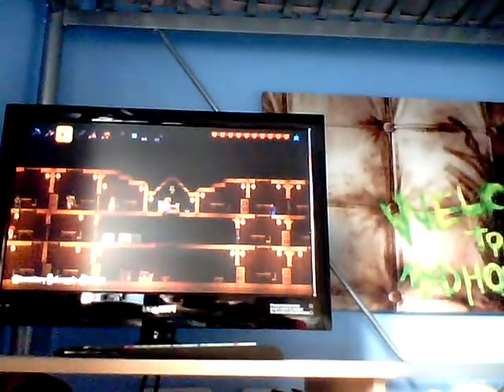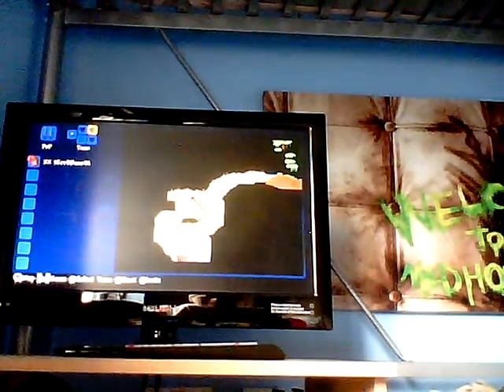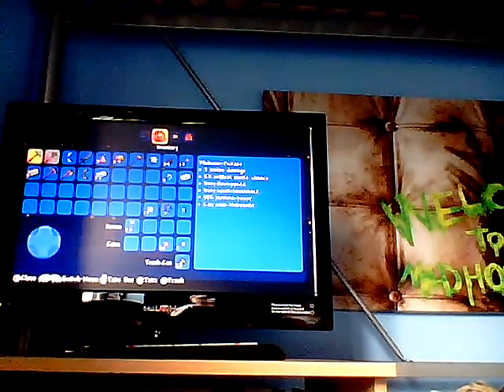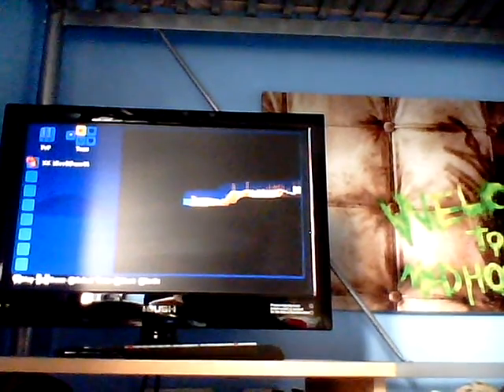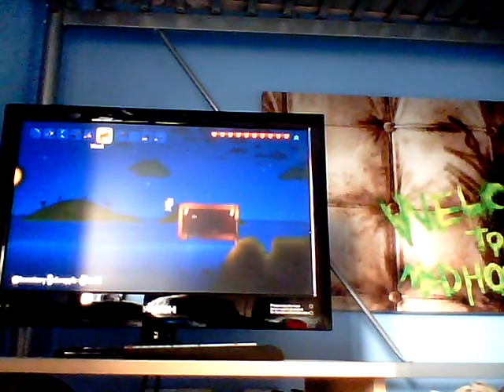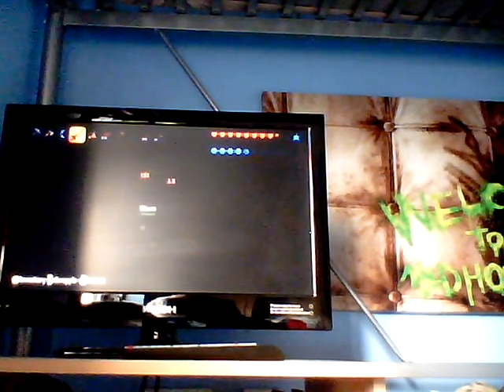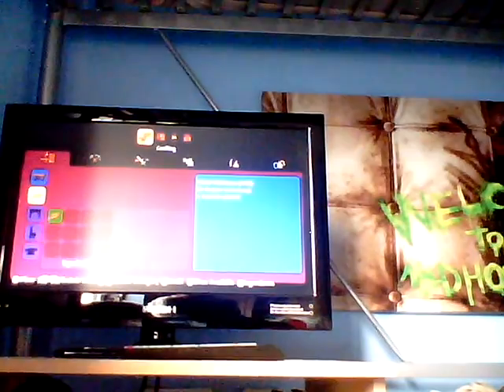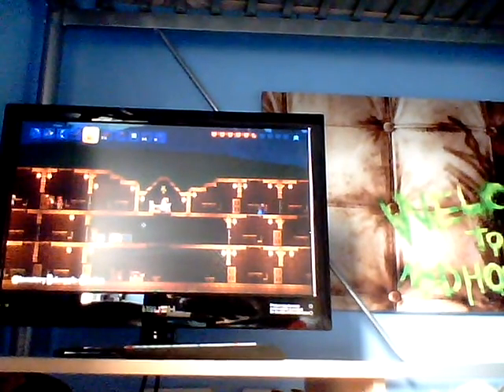Terraria episode 4 sorry its short ☺